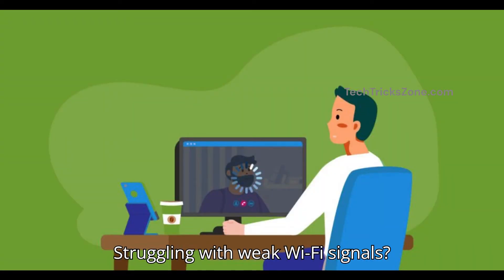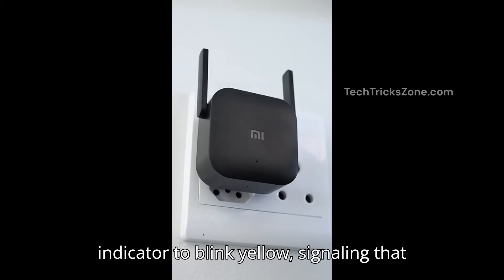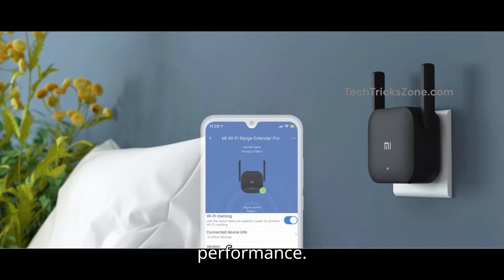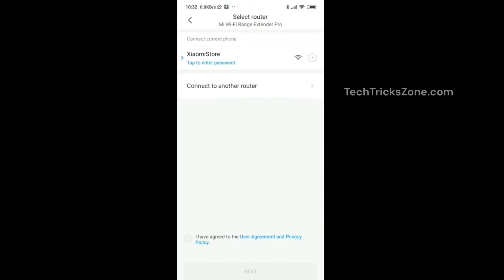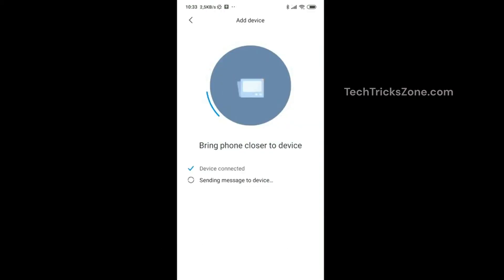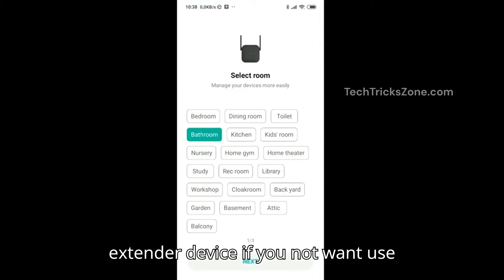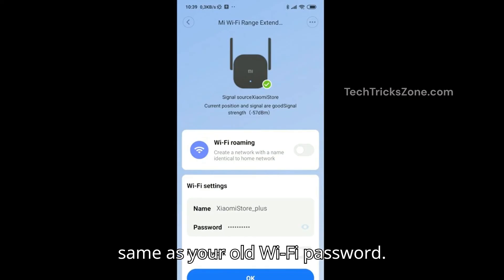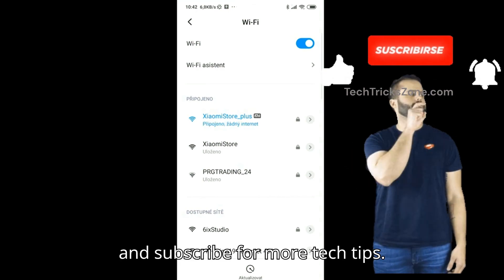How to Setup Mi WiFi Extender Pro | Xiaomi Wi-Fi Repeater Pro Setup Guide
How to Setup Mi WiFi Extender Pro via Smartphone using WPS button or using Login Method.  Xiaomi Wi-Fi Repeater Pro Setup Guide WPS button and from Mi Home App

Free iPhone Recover Tools VPN for Gaming VPN for Cricket Windwows Data REcovery